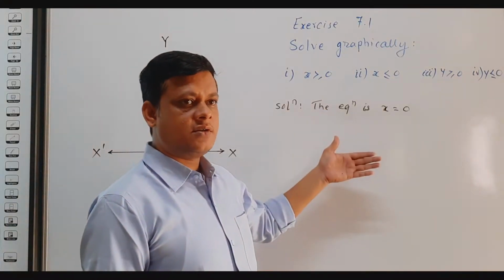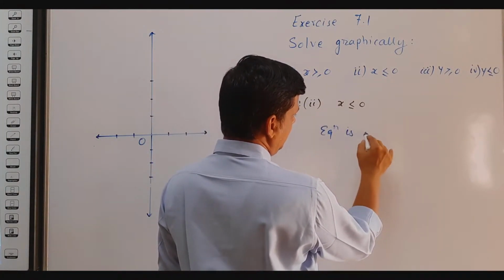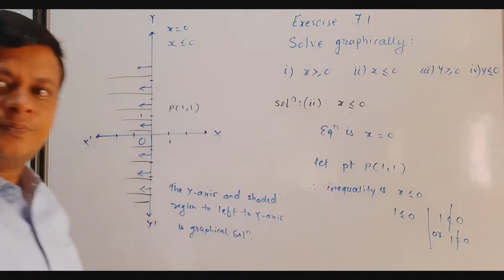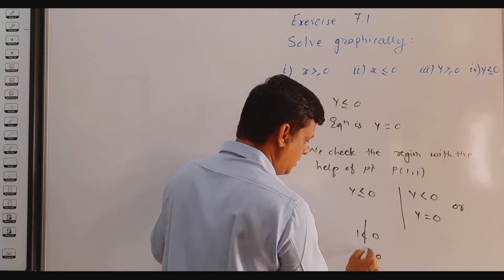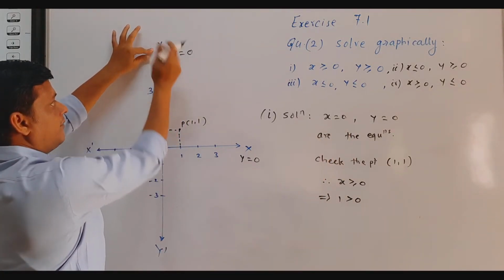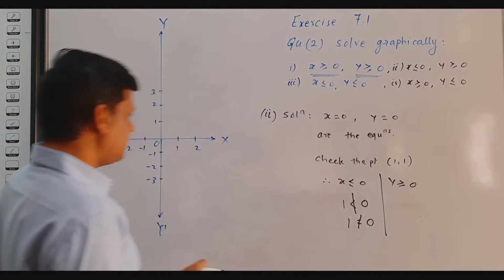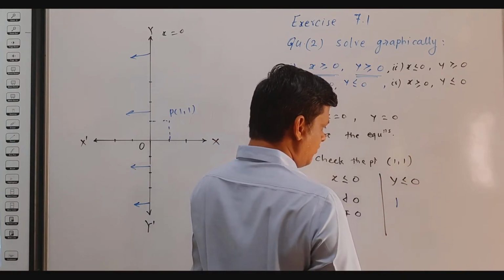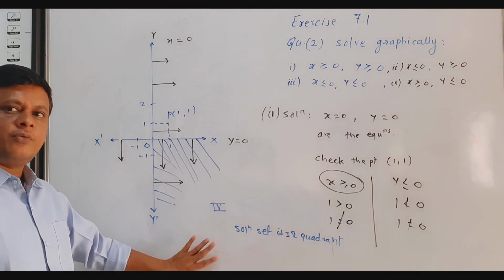Linear Programming Problem class 12,Exercise 7.1 Qu 1, Qu 2